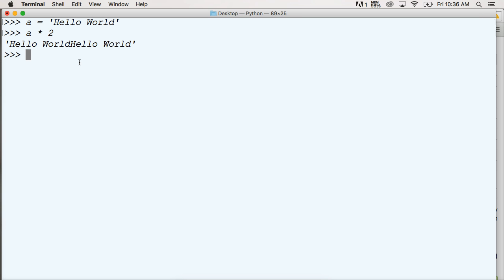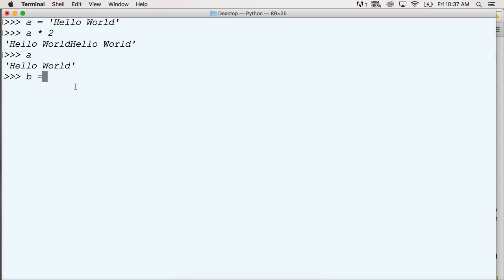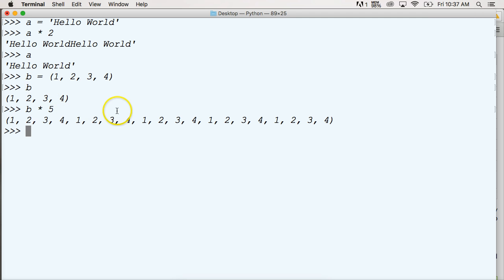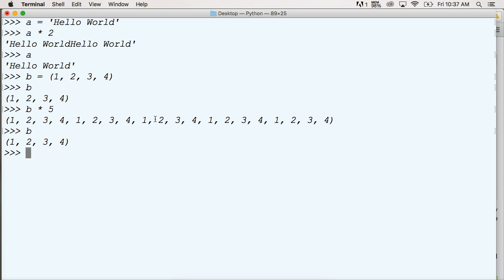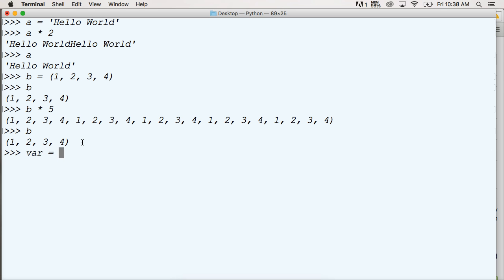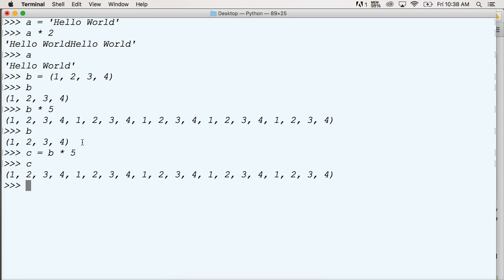How To Repeat Objects In A Python 3 Tuple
Repeating data in a Python Tuple is pretty straight but there is some important information you must remember when working with immutable objects in Python. First off we are never changing the original tuple instead we are actually creating a new Python tuple. With that being said we are not saving our newly created tuple either so we have to assign a variable to represent the tuple.

We repeat the data in a Python tuple by using the asterisks or the multiplication operator.   This will allow us to repeat the data in the tuple. This is similar to how we repeated strings and list.